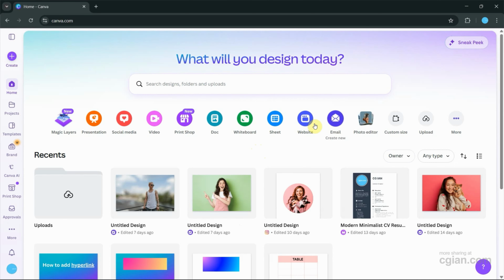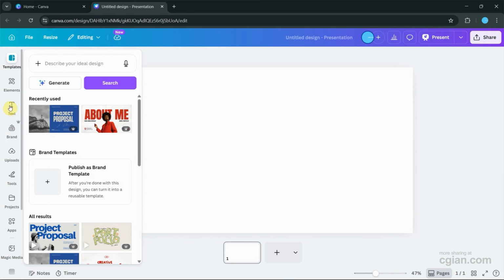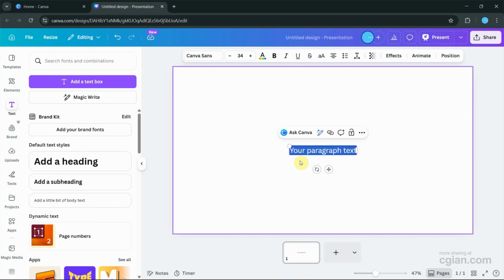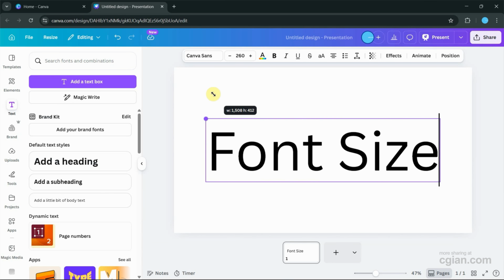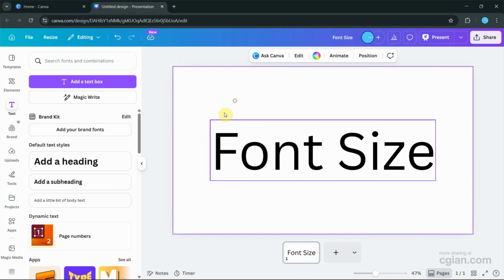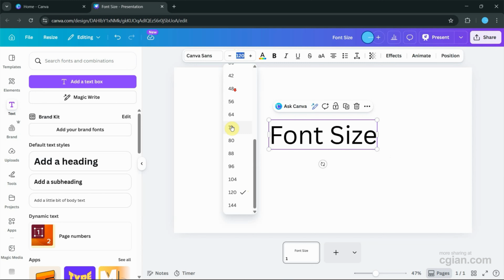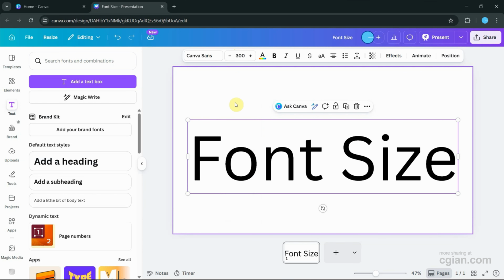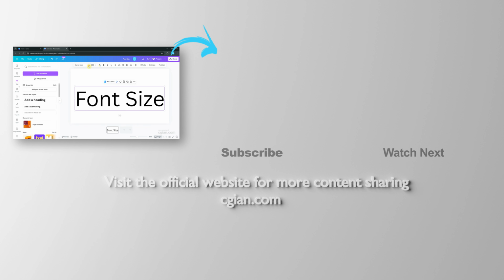How to increase font size in Canva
Canva tips and tricks, tutorial video shows how to increase font size in Canva. In this tutorial, we will go through the steps to add text in Canva. And then we can adjust the font size directly by click and drag the bounding box or we can change font size in top option bar. Steps are easy to follow for Canva beginners. Happy sharing and save it for later.

Timestamp
0:00 Intro - Increase font size in Canva
0:16 Add Text Box
0:25 Enlarge text with click and drag
0:39 Increase Font Size